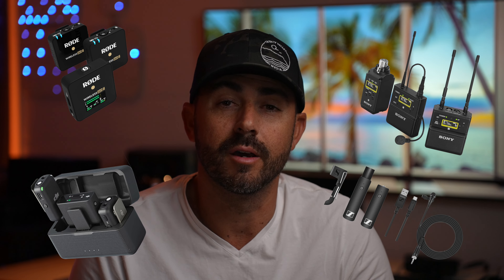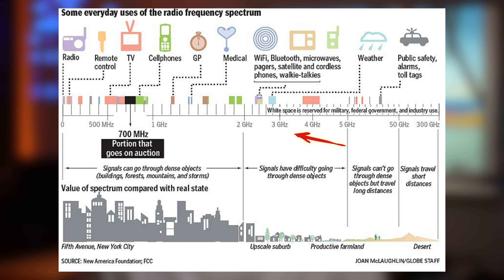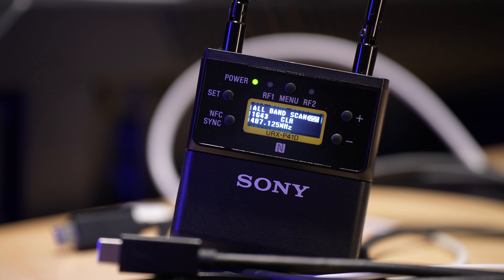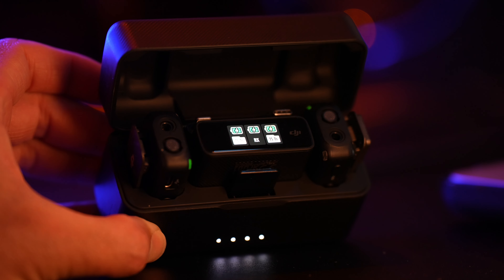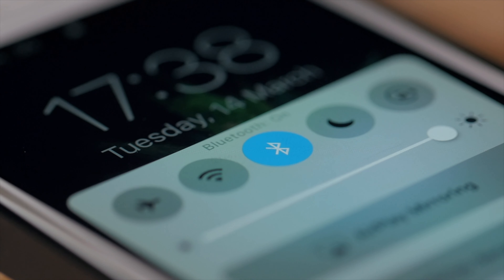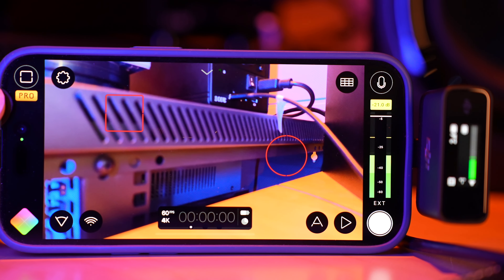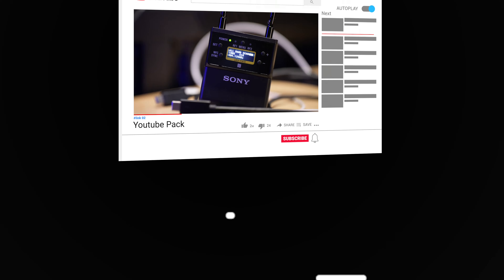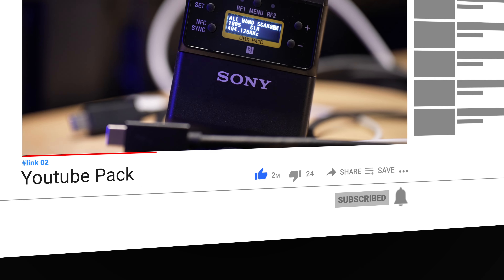Bluetooth or RF Wireless Mic?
Today we are diving into the audio technology used for RF (Radio Frequency) 📻 and Wifi / Bluetooth wireless mics 🛜. Decide which one is right for your content creation needs 🎥 🤳. In this general overview video of the technology.

〰️〰️〰️ Discounts Anyone 〰️〰️〰️
I use high performance 💨 ProGrade Digital memory cards in all my gear.

Stoked on the 🔊🎶 in this video?

We use @HoneyBook to power our business, 📈 and you should too!

Do you backup your personal files and work? 💿💾🛟
@backblaze is a very cost effective solution that I personally use to protect both mine, and my clients works. 🛟 It will definitely set you apart as a professional content solutions provider to offer a backup service to your clients! 🏦

🎥 Sony A7Siii
🎥 Sony A7iii
🔭 Tamron 28-75mm F2.8 Lens
🔭 Tamron 70-180mm F2.8
🚁 DJI Mavic Air 2S Drone
🎮 DJI Remote Controller w/ screen
🔦Aputure F22X
🔦 Aputure 60d Light
⛱️ Triopo Softbox
🔦 Ulanzi VL110 RGB Light Wand
🛒 RockNRoller R12 Stealth Cart
⎶ R2RT Multi-Cart Extension Rack
🧰 Nanuk 960 Hard Case
🧰 Nanuk 935
🧰 Nanuk 915
🖥️ OSEE Megaton 15.4" Monitor
📺Hollyland Mars M1 Monitor
🎒Nomatic McKinnon Backpack
🦈 iFootage Shark Slider Nano
🕶️ SmallRig Mini Matte Box Lite
👀 SmallRig Teleprompter
🥢 SmallRig AD01 Video Tripod
📀 OWC ThunderBay 4 18TB
📀 SanDisk Professional 1TB PRO-G40 SSD
🛟 Apple AirTag (4 Pack)

〰️〰️〰️ About Me 〰️〰️〰️
Hi! My name is Mike Austin. As a lifelong A/V nerd, I’m here to help you learn the in's and out's of your video productions, business, and tech. I have worked professionally in live event production and architectural lighting for the past 2 decades, and I started this channel in 2022 as a way to share my enthusiasm for digital media and teaching others while having fun along the way. Mahalo!🤙🏼

I am paid to make the review, but I am not paid to say anything. I never agree to say specific things or only say positive remarks. I'm allowed to say whatever I want, make whatever I want. The company never sees the content or has input on it at all. They see it when you do.